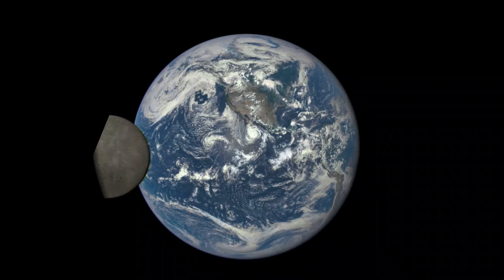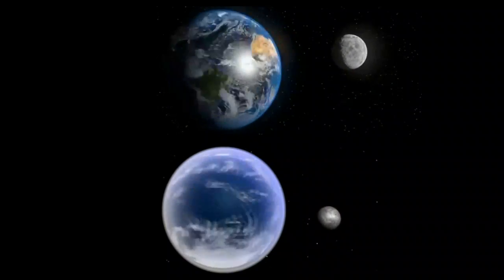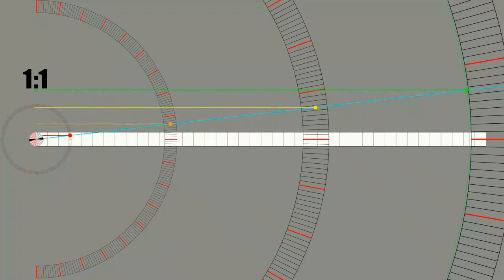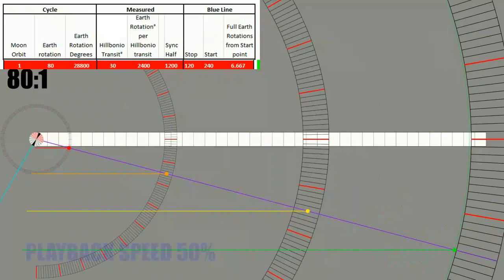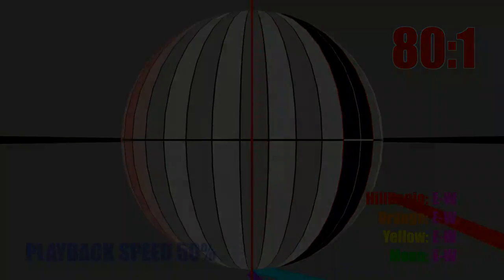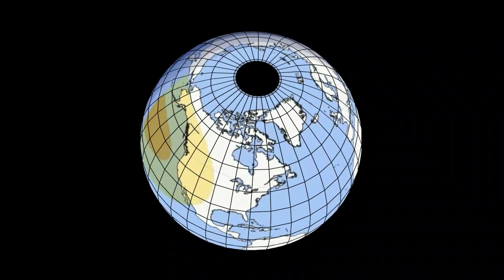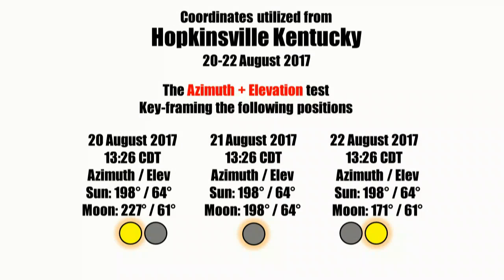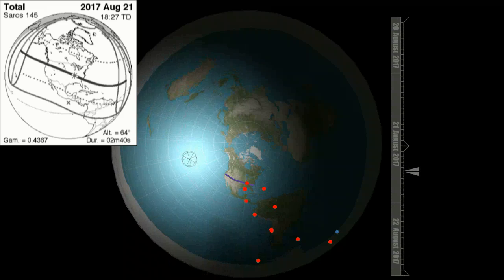Flat Earth: Eclipse Special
Answering yet another attempt to debunk the globe by FEs who refuse to scale...